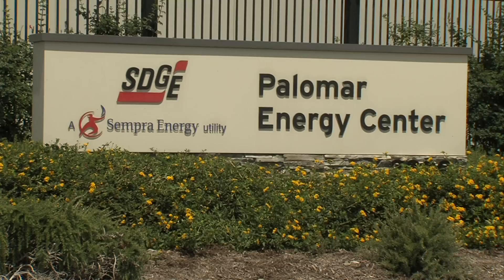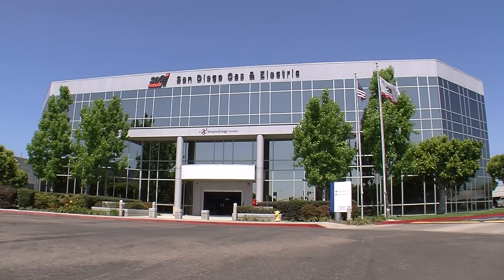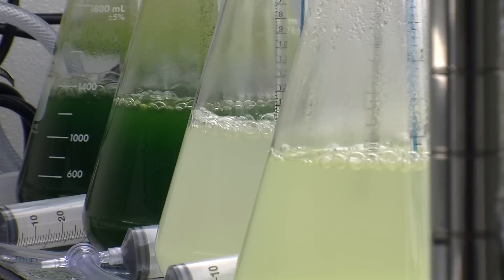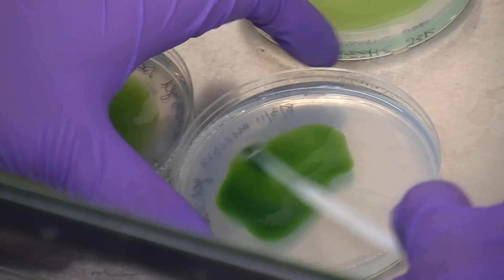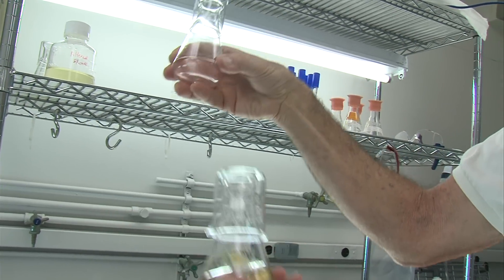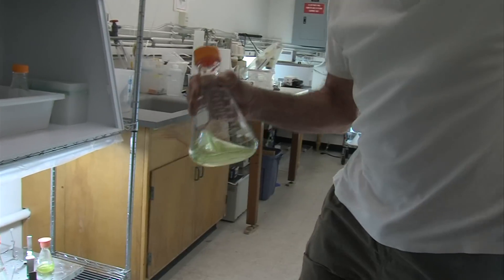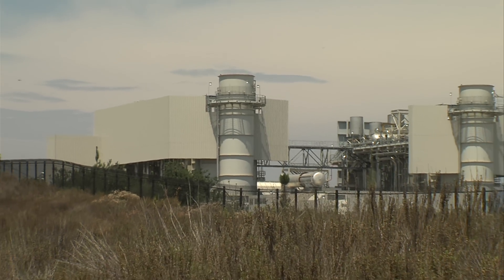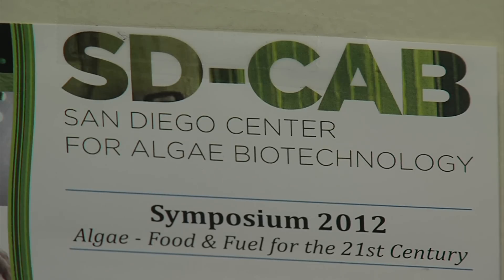Algae: scrubbing smoke stacks, making energy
San Diego researchers are exploring the idea of using algae to keep major gas-burning power plants from clogging the atmosphere with carbon dioxide.  The solution could also generate fuel as the algae scrubs power plant emissions. KPBS Business and Environment Reporter Erik Anderson says the shared solution attacks two problems.